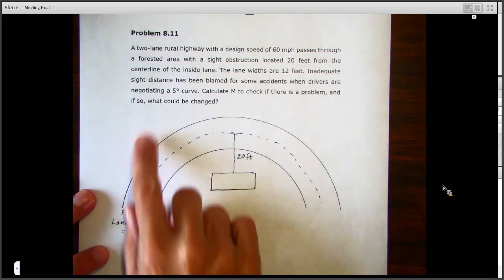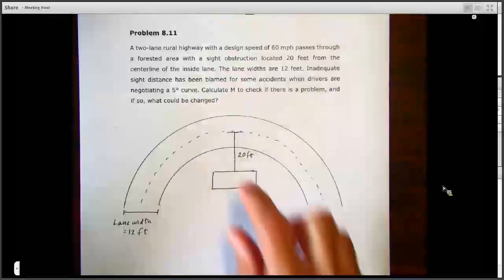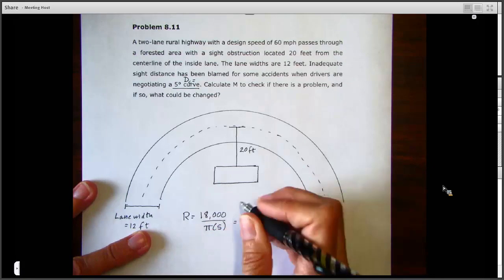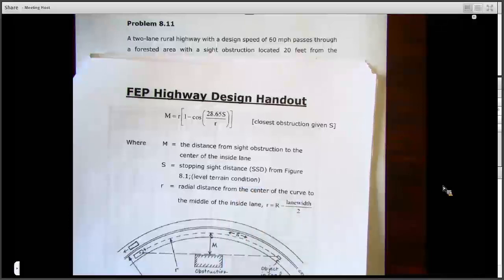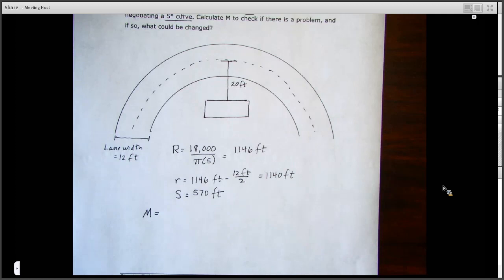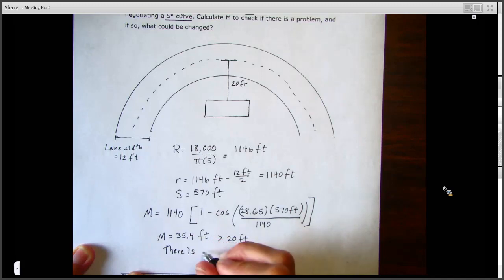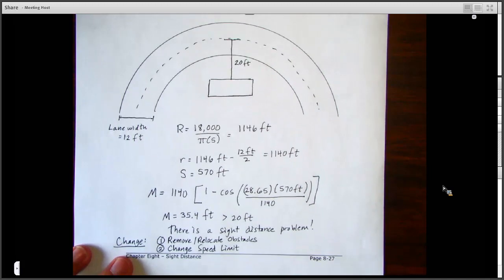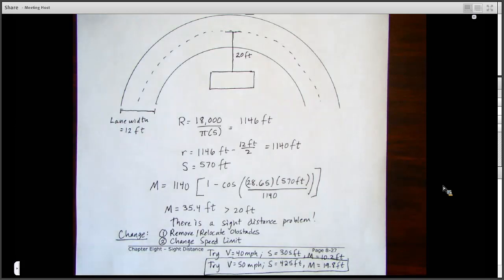Horizontal Curve Sight Distance Calculations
Checking that  there is sufficient distance from a sight obstruction to the center of the inside lane around a horizontal curve, and making recommendations if it is not sufficient. (FEP Highway Design Chapter 8 Homework, Problem 5)